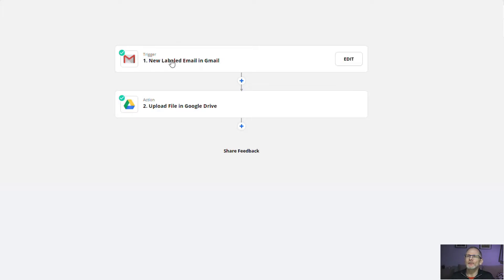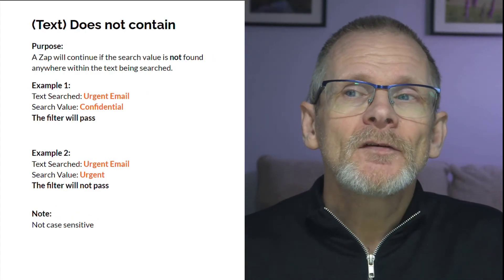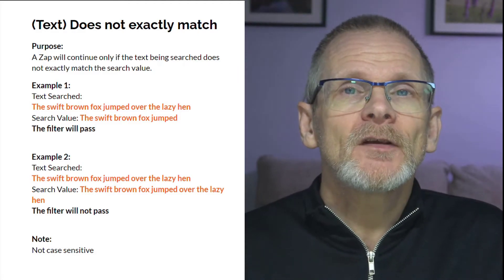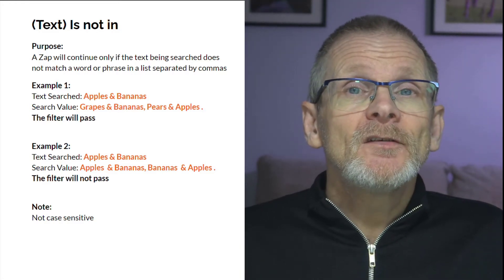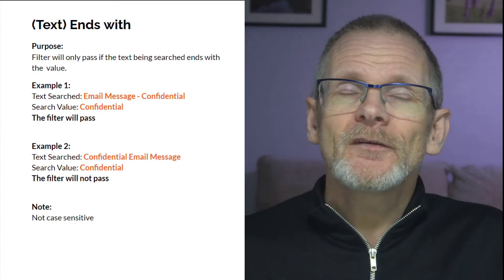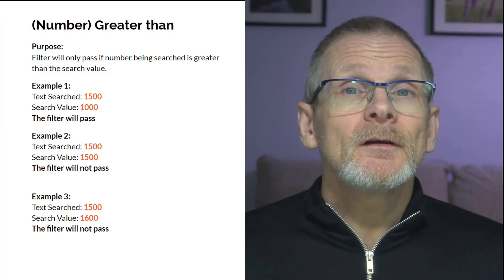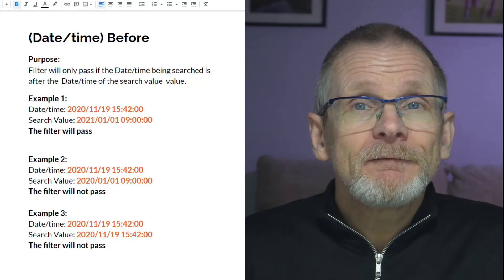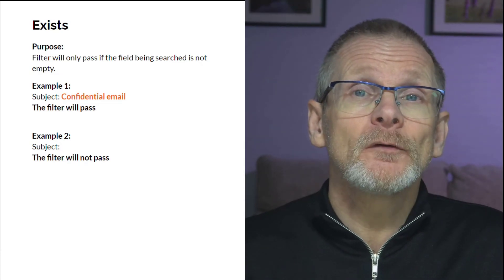How to use filters in Zapier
In this video I'll show you how to use filters in Zapier.
I'll take you through each of the filter options in detail so that you know what each one does.

Filters are used to provide more control over your Zaps; only allowing them to proceed to the next action if certain conditions are met.

Table of Contents:

00:00 - Introduction
02:41 - (Text) Contains
03:29 - (Text) Does not contain
04:11 - (Text) Exactly matches
04:58 - (Text) Does not exactly match
05:38 - (Text) Is in
06:47 - (Text) Is not in
07:44 - (Text) Starts with
08:26 - (Text) Does not start with
09:14 - (Text) Ends with
09:48 - (Text) Does not end with
10:31 - (Number) Greater than
11:21 - (Number) Less than
11:55 - (Date/time) After
12:51 - (Date/time) Before
13:49 - (Date/time) Equals
14:30 - Exists
15:03 - Does not exist

Want to find out more about how I can help your business save time and money using automation?